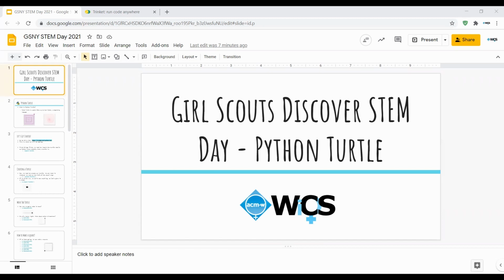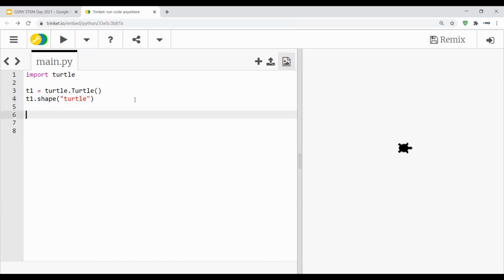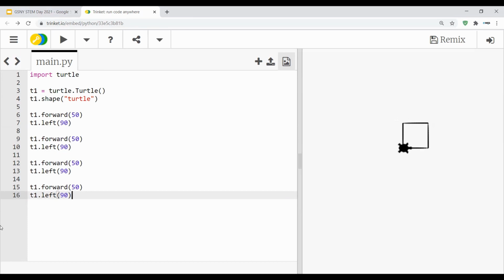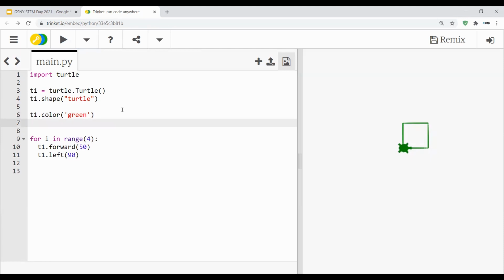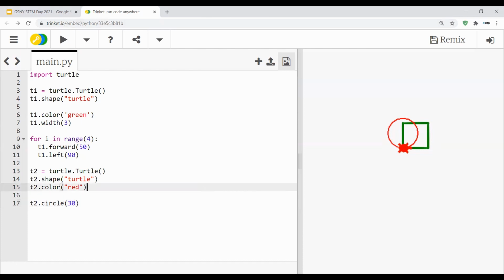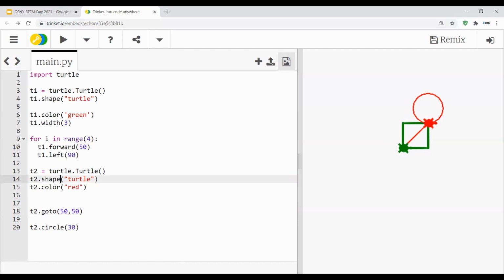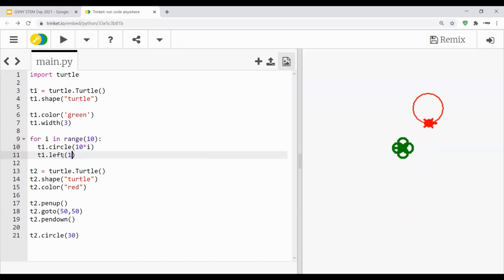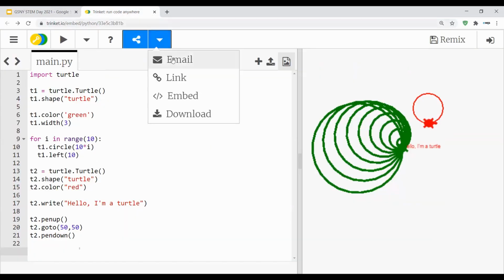Girl Scouts Discover STEM Day 2021: Python Turtle Tutorial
WiCS Treasurer, Regina Wong, presents a simple tutorial on Python Turtle 🐢 for elementary school girls as part of the Girl Scouts Discover STEM Day 2021.

WiCS is honored to collaborate with the Society of Women Engineers (SWE), the American Society of Civil Engineers, the Stony Brook Robotics Team, and Theta Tau for Girl Scouts Discover STEM Day 2021. We host activities for elementary school girls to learn about and explore the Engineering and STEM field!